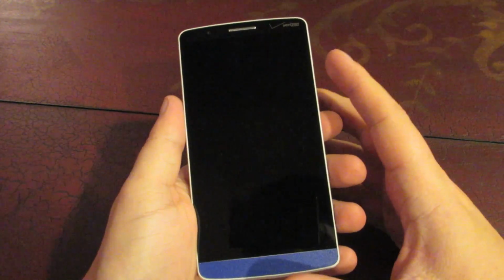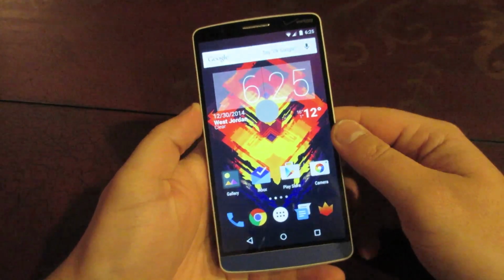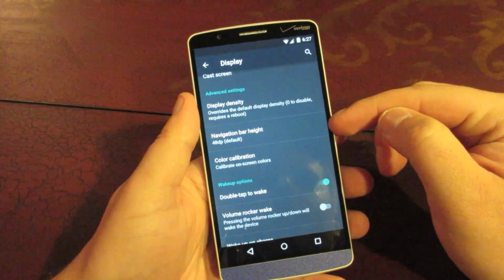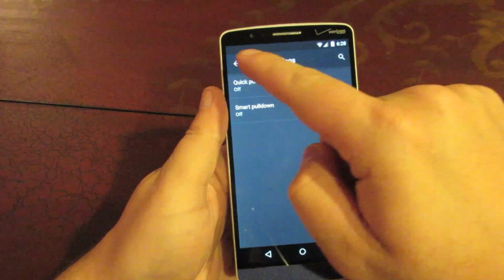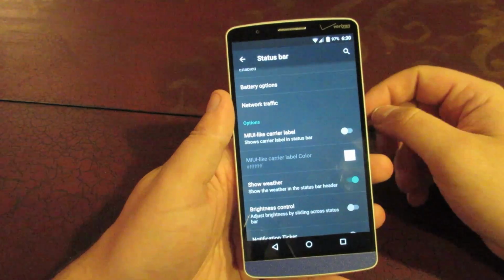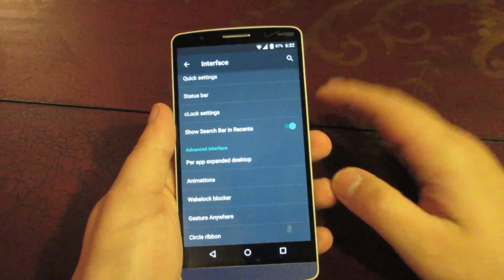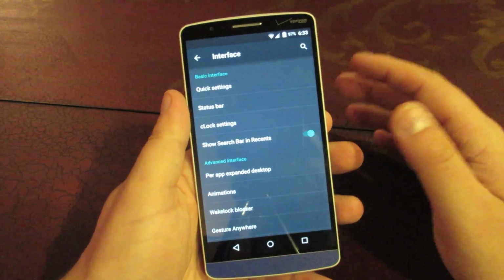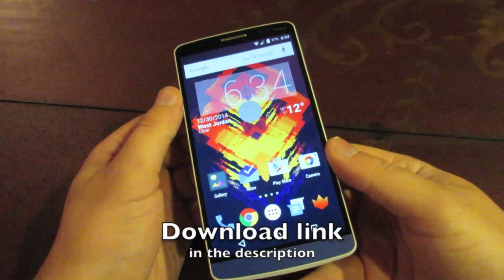Lollipop Android 5.0.2 Illusion Rom for the LG G3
Here is a quick review of Illusion Rom for the LG G3.